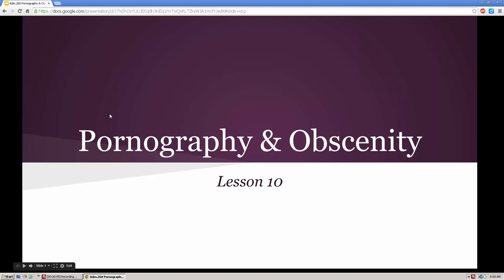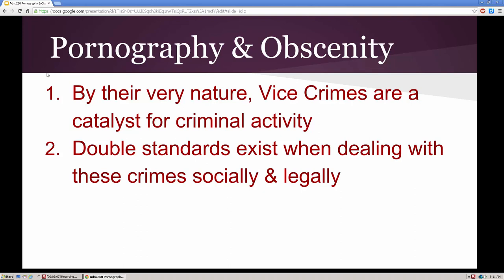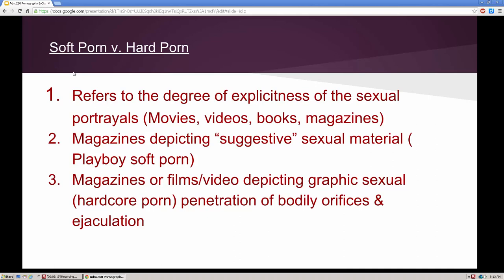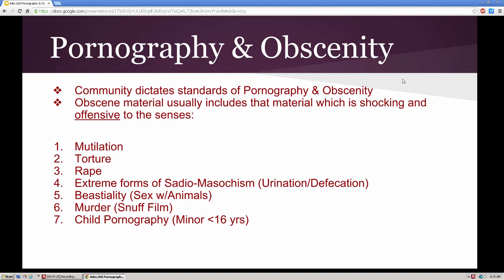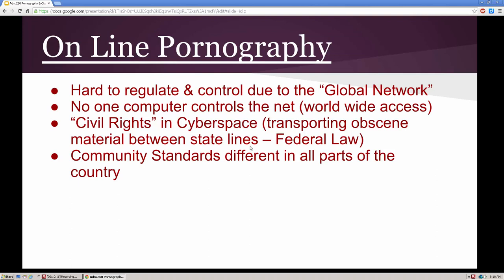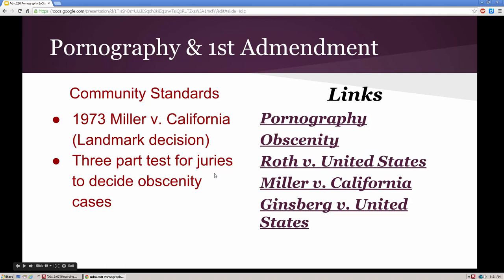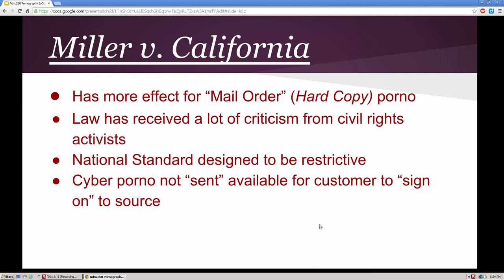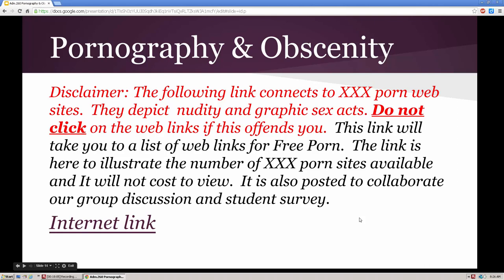1-Lesson 10 Pornography Obscenity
PowerPoint & audio lecture for Pornography & Obsceity